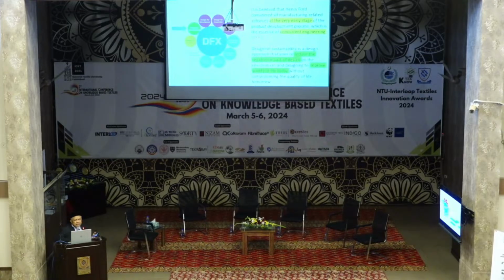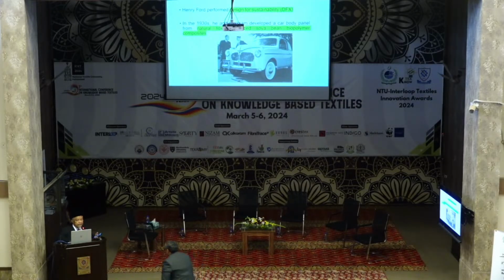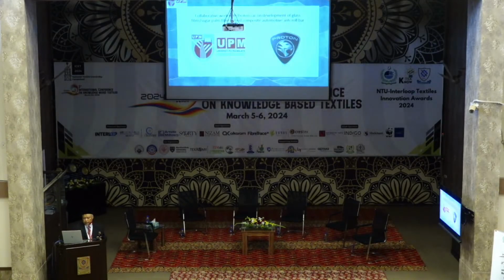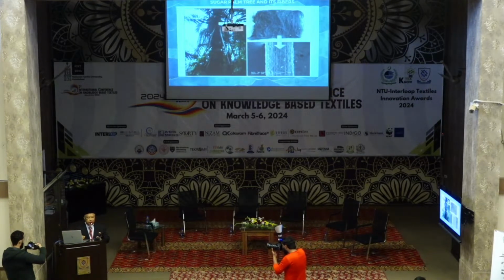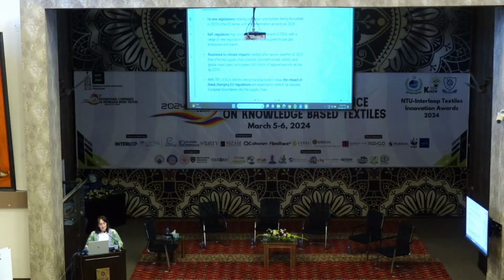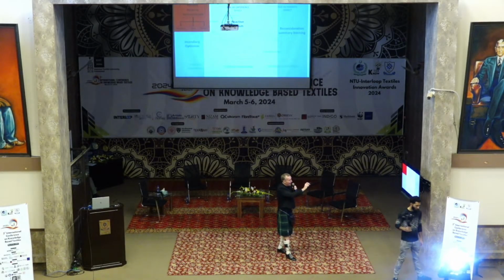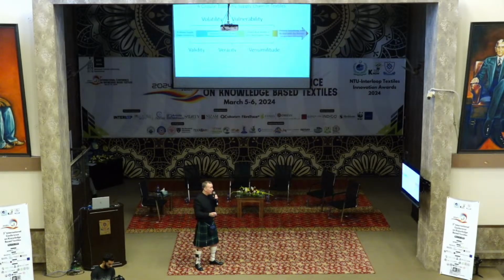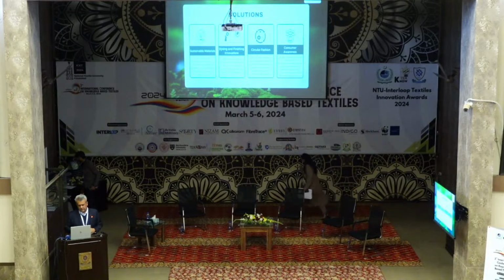3rd International Conference on Knowledge based Textiles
National Textile University Faisalabad